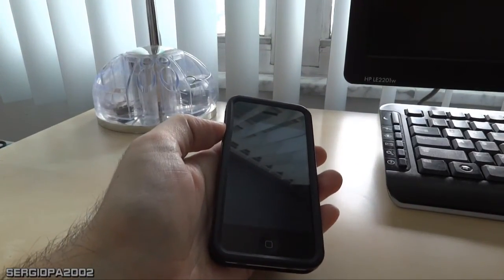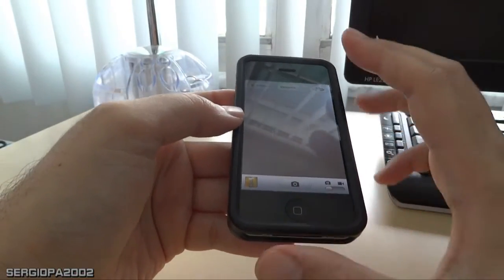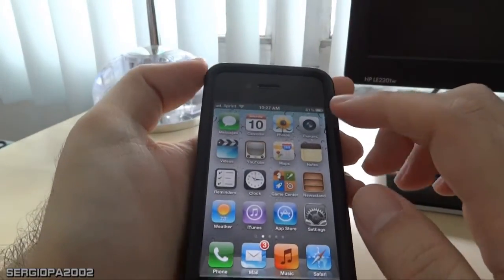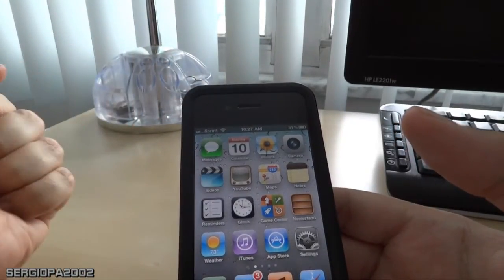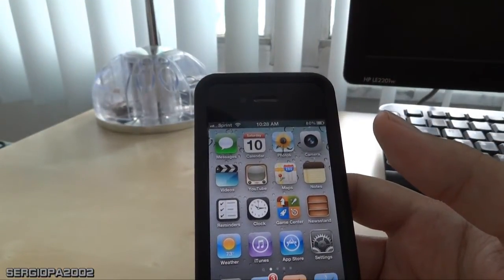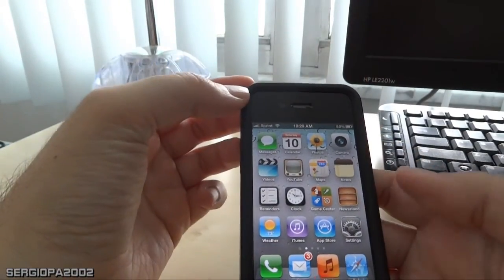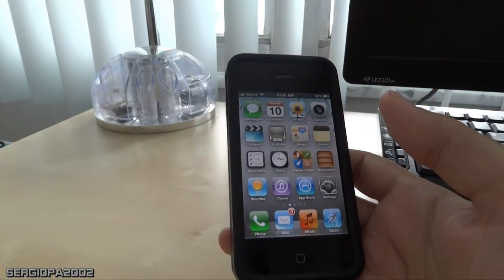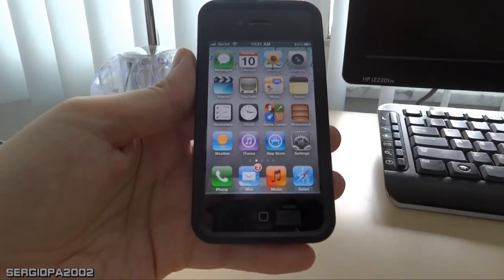iPhone IOS 5.1 software update is out, reviews and comments (battery problem update)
Hello everybody, a few days ago the new IOS 5.1 update was out and I just updated my phone. I have mixed feelings about it that I comment on the video. I have specially concerns of the battery issue when the phone is active. These are the features that the update claims to address:

■Japanese language support for Siri (availability may be limited during initial roll out)
■Photos can now be deleted from Photo Stream
■Camera shortcut now always visible on Lock Screen for iPhone 4S, iPhone 4, iPhone 3GS and iPod touch (4th generation)
■Camera face detection now highlights all detected faces
■Redesigned Camera app for iPad
■Audio for TV shows and movies on iPad optimized to sound louder and clearer
■Podcast controls for playback speed and a 30 second rewind for iPad
■Updated AT&T network indicator
■Addresses bugs affecting battery life
■Fixes an issue that occasionally caused audio to drop for outgoing calls